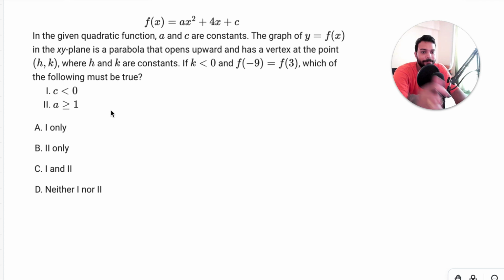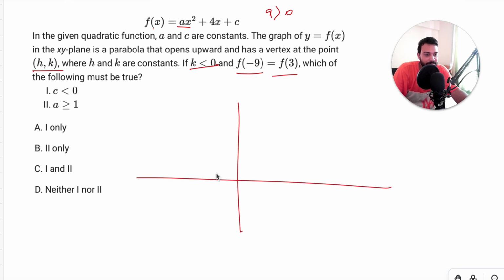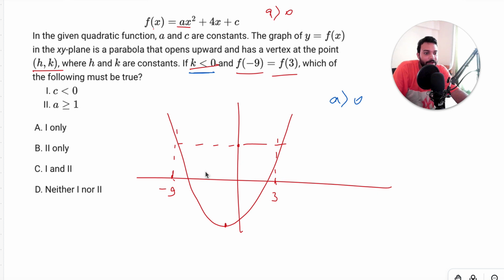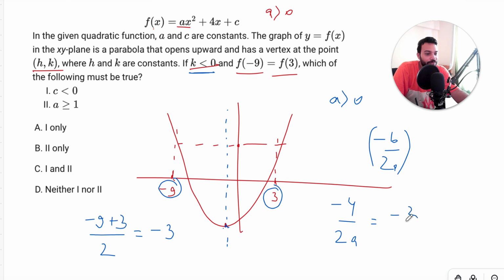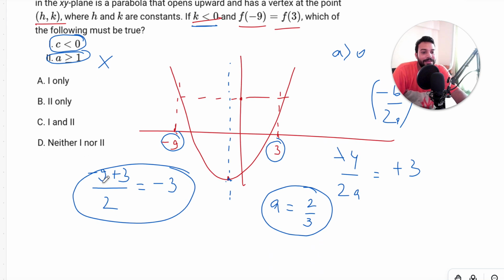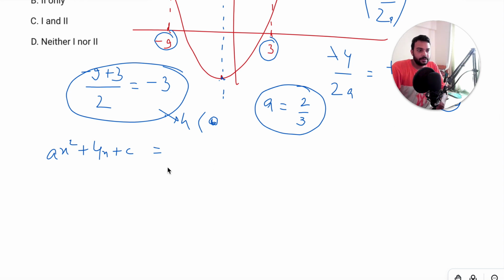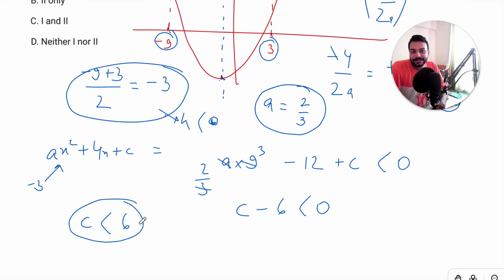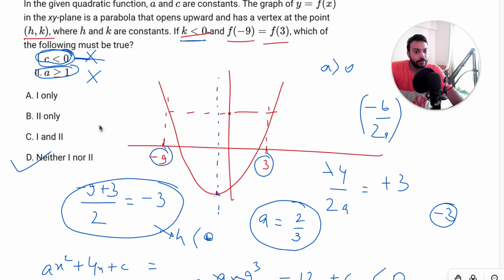Correction for Non Linear functions Hard Part 1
This is a correction video for the last question on Non Linear Functions part 1 Hard difficulty. Thanks to the students who pointed it out.
Quadratic equations/functions as part of Digital SAT Advance Math section Non Linear functions topic.